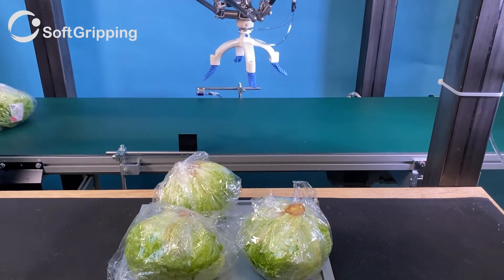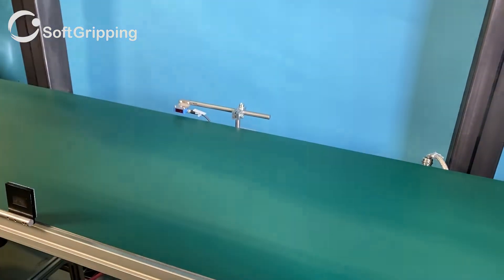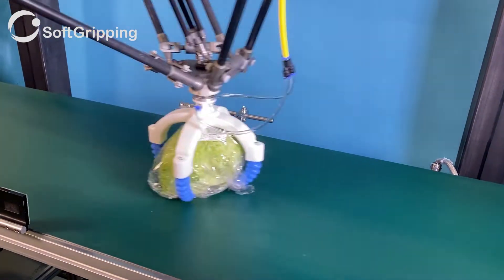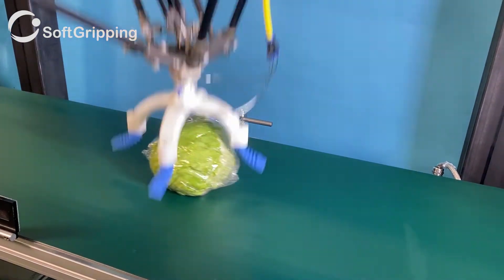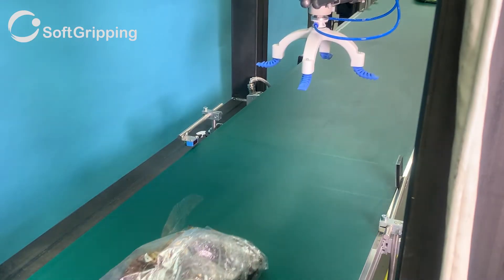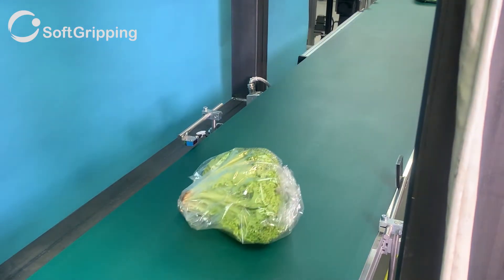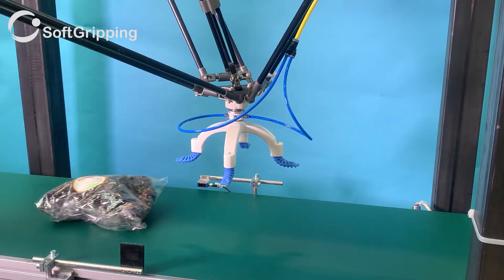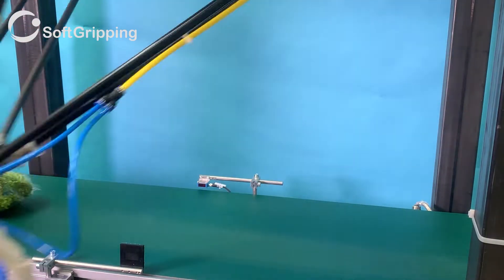SoftGripping - Lettuce Handling [Objects]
We start a new series to show what SoftGrippers are used in. Custom solutions are not a problem for us. Today we will talk about this special lettuce gripper with a custom base. Let's discuss the application we have built for our customers in this video.